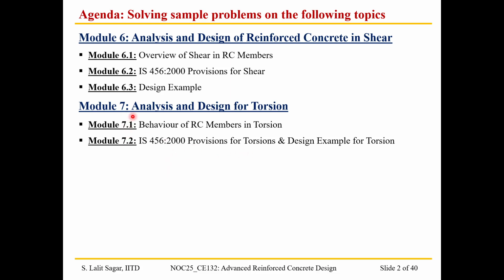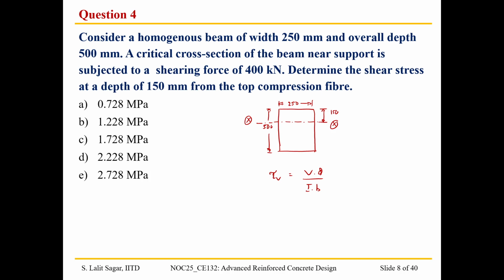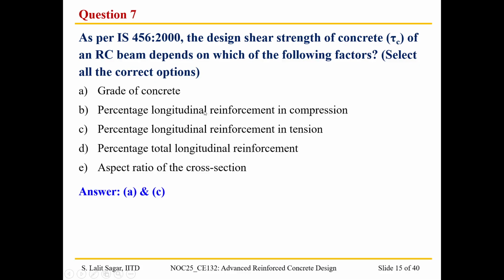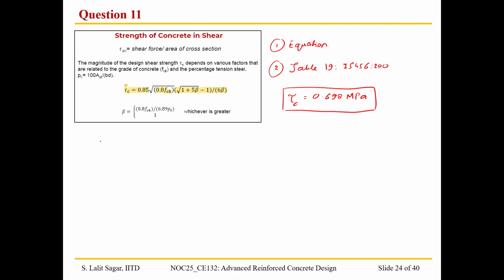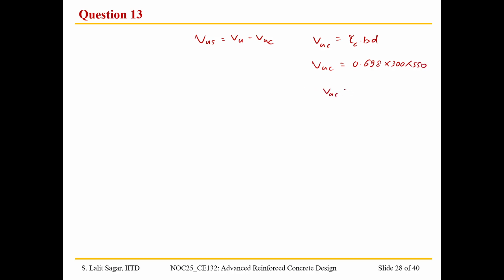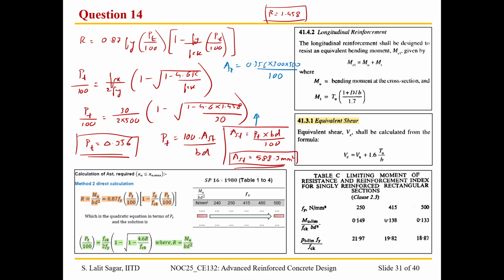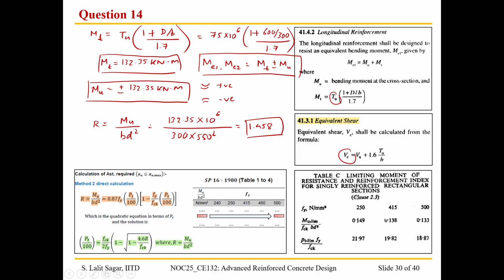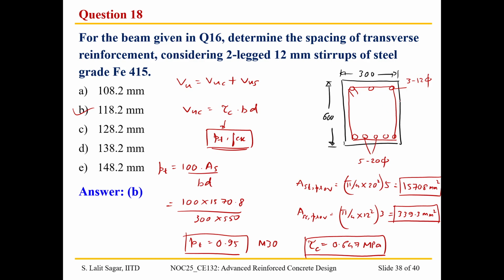NPTEL Advanced RC Design 2025 Live Interaction 8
Welcome to the Live Interaction Session: Week 8 of the NPTEL course Advanced Reinforced Concrete Design (NOC25_CE132). In this session, we will be solving multiple choice questions on "Module 6: Analysis and Design of Reinforced Concrete Members in Shear" and "Module 7: Analysis and Design for Torsion" covered in Week 8 of the online course.